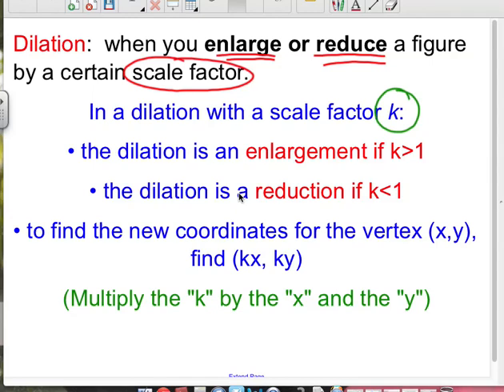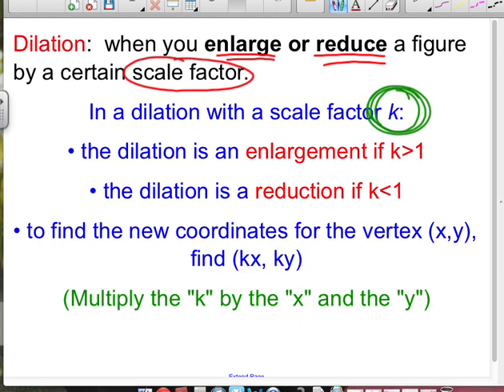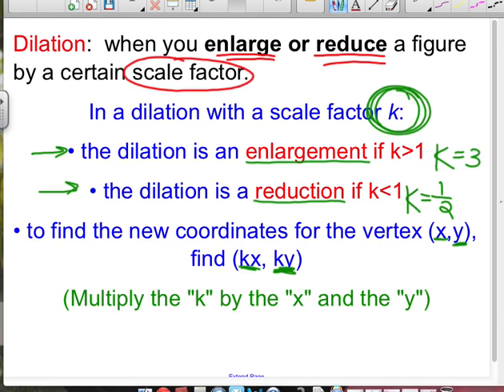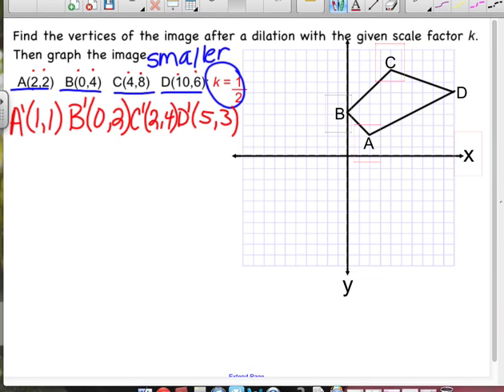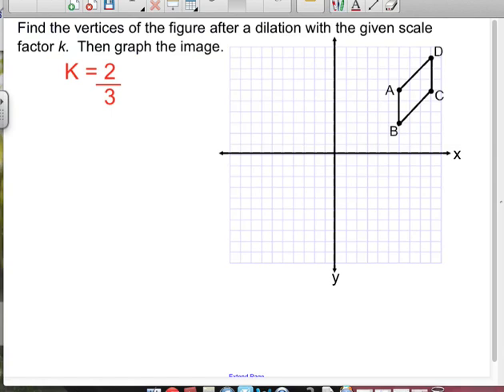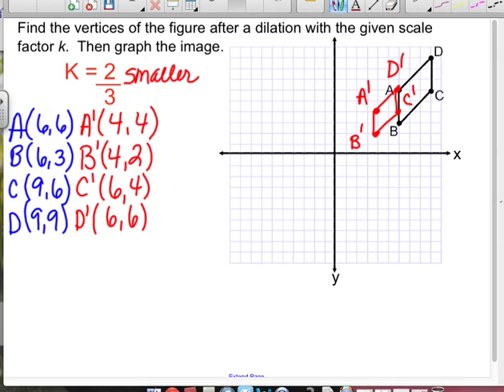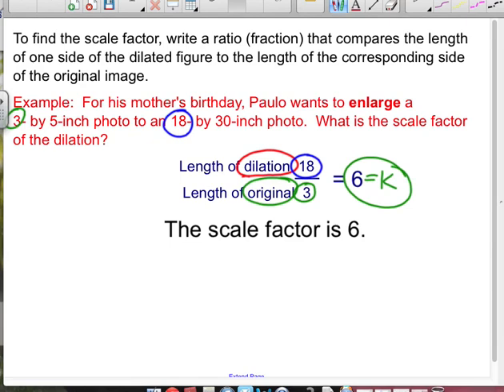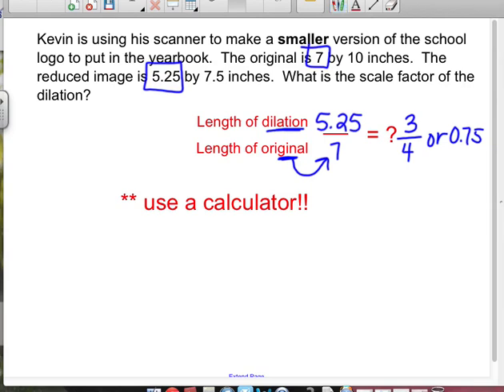Dilations Video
For Tuesday 12.5.17: Please watch this video lesson for "Dilation of Shapes." Shapes will be getting larger or smaller but NOT MOVING!